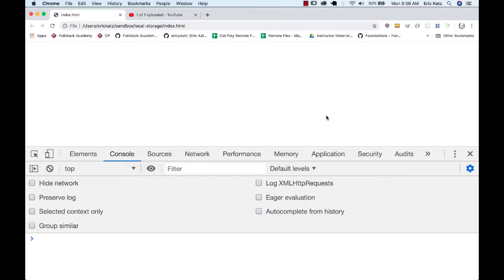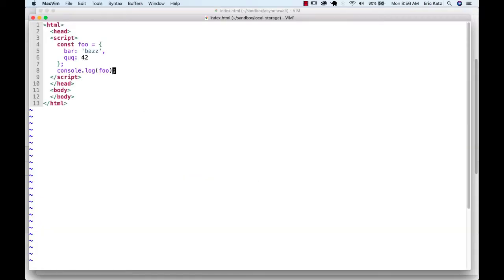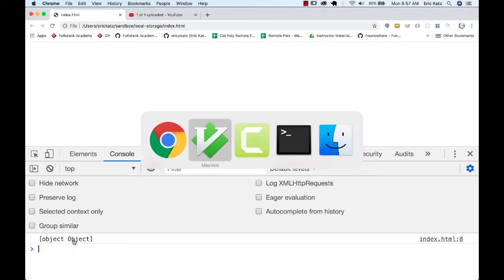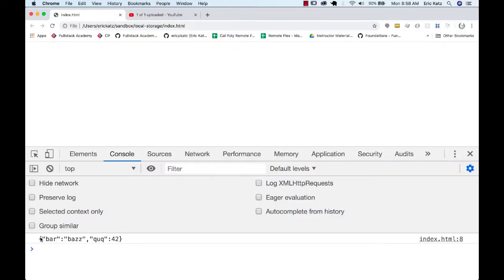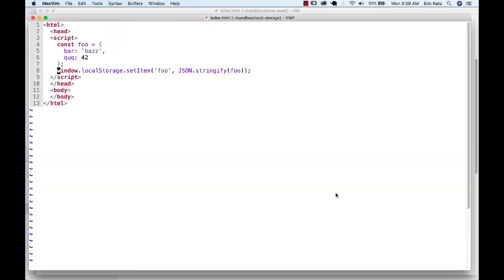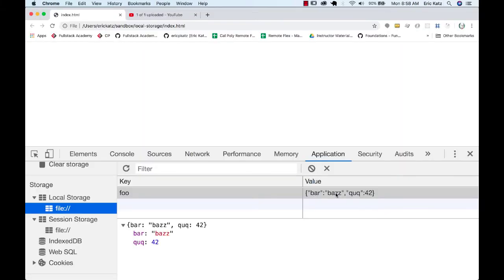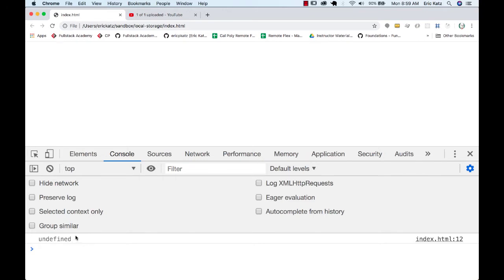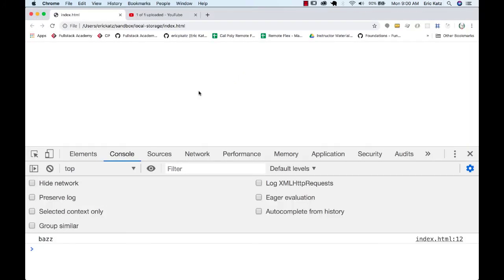Local Storage Part Two: JSON.stringify and JSON.parse